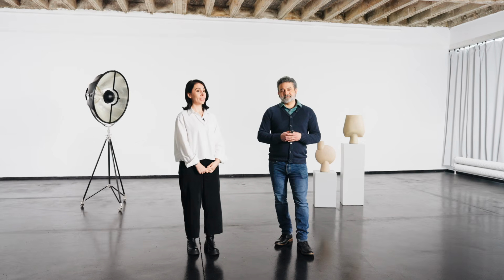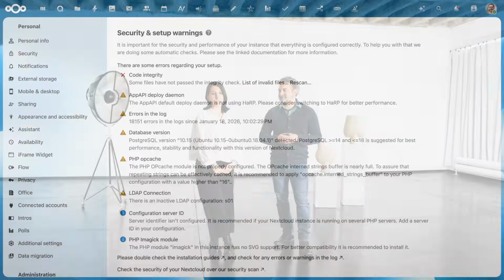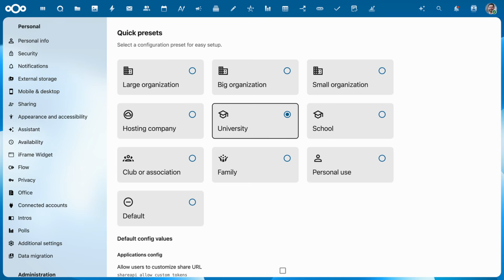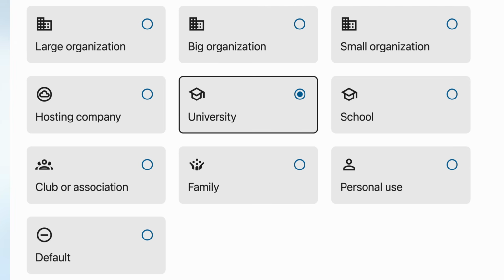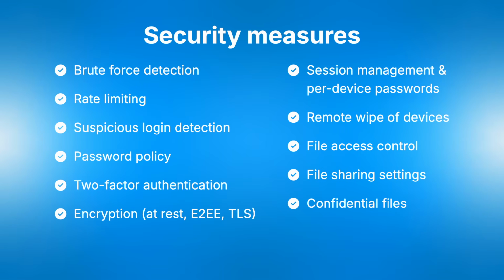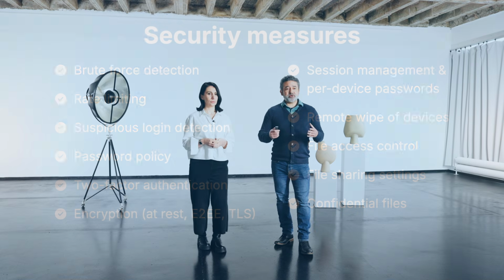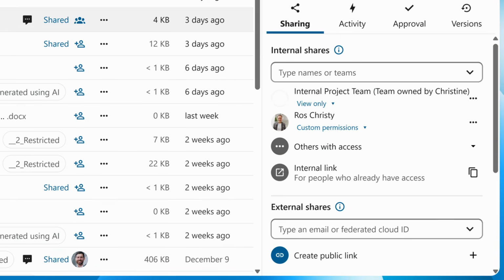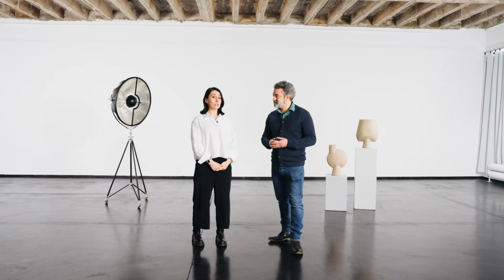Secret security layers? 🔎 How Nextcloud Hub 26 Winter protects your data with brand-new features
Nextcloud is widely used in the public sector, educational organizations, and enterprises with strict security demands.

In these environments, protecting sensitive data is essential.

So how do we make that happen?

In Nextcloud Hub 26 Winter, you’ll discover a range of new and improved features to ensure that your collaboration solutions meet the strictest security demands.

🔐 Two-factor authentication reminders
Nextcloud now warns administrators when 2FA is not enabled and adds it to quick admin presets, making it easier to secure new installations.

✅ Consistent access control across apps
Permissions defined in Nextcloud Files automatically apply across sharing, communication, and collaboration features, reducing the risk of unintended data exposure.

🏷 Improved Data Loss Prevention (DLP)
Security classification labels can automatically tag sensitive files based on document content or metadata. With this release, labels update in real time when content changes, ensuring security policies always stay accurate.

🤝 Security that fits your infrastructure
Nextcloud integrates into existing security concepts, including identity management, monitoring, and network segmentation, instead of forcing organizations to change their architecture.

🛠 Security through constant maintenance
A large part of Nextcloud’s work happens behind the scenes: Over 95% of updates focus on maintenance, security improvements, and keeping the platform up to date for long-term reliability and safety.

🔑 Rewatch the Nextcloud Keynote: See how the new Hub expands your choices, strengthens your control, and protects your digital autonomy

🎯 Short on time? Rewatch the Nextcloud Spotlight for a more focused look at the latest updates to reclaim your digital autonomy

👀 Prefer reading? Discover our release blog